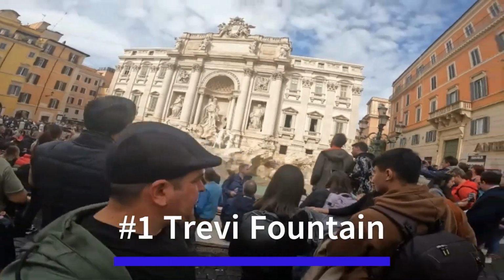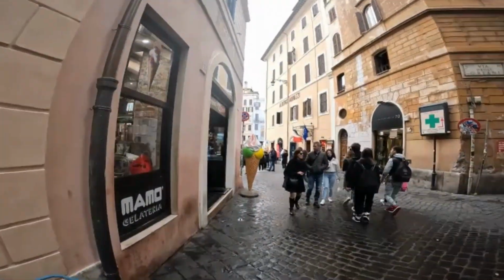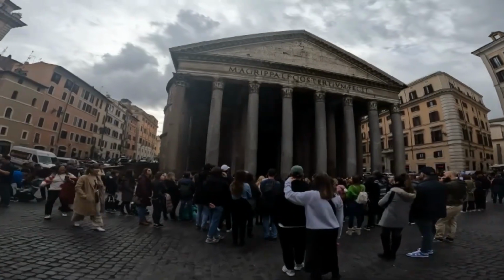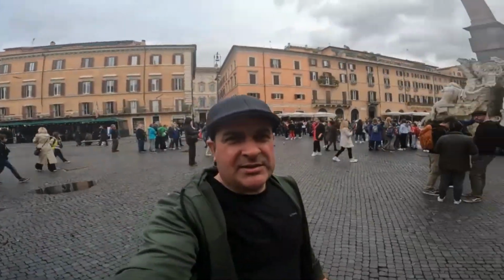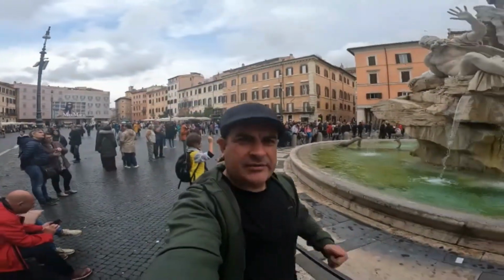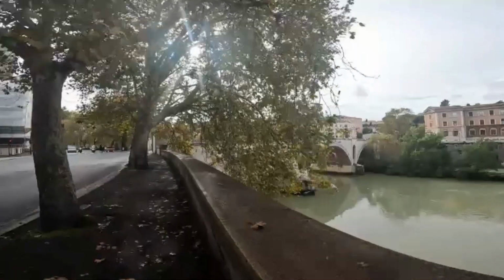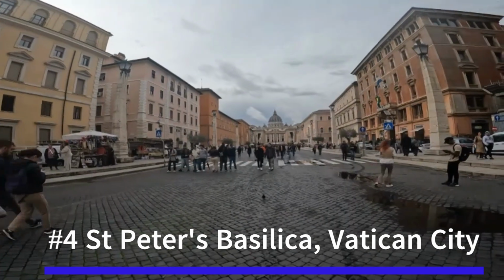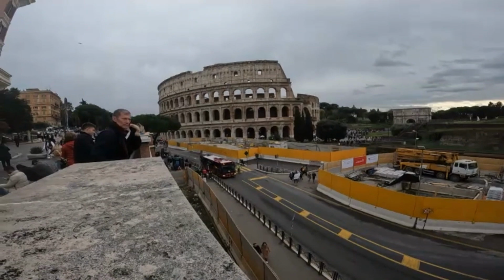ROME! TOP 5 ATTRACTIONS WALKING TOUR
3-4 HOUR WALK OF TOP 5 ATTRACTIONS AND BONUS